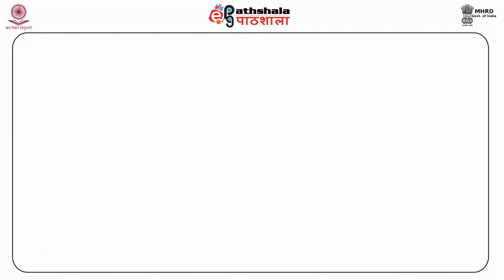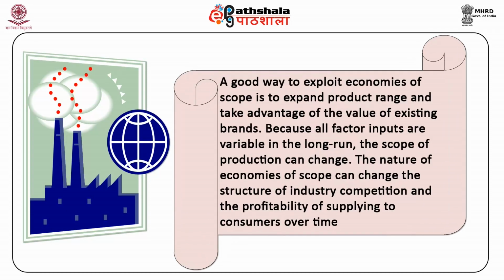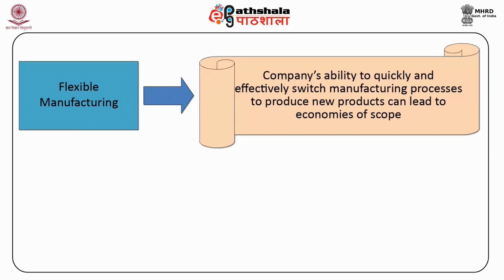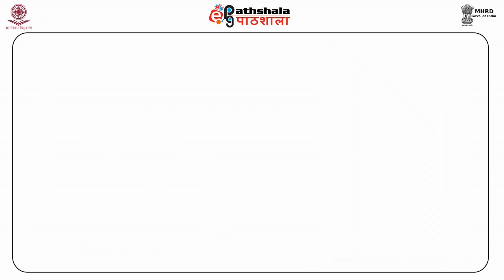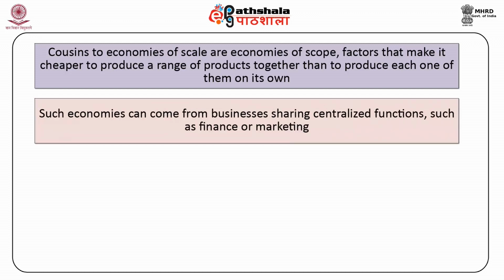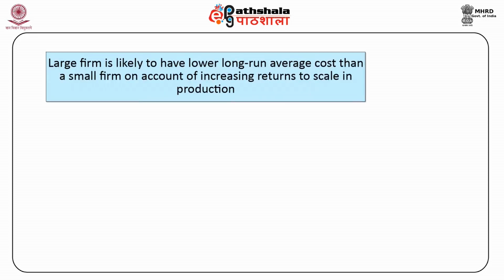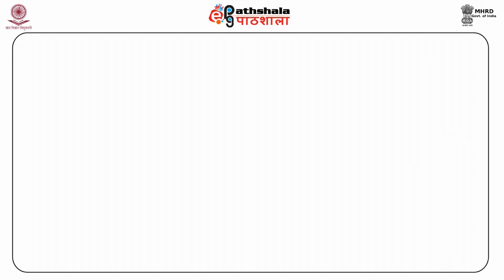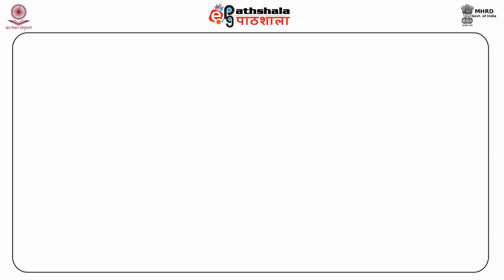Economics P-03 M-20. Economies of scope, learning curve